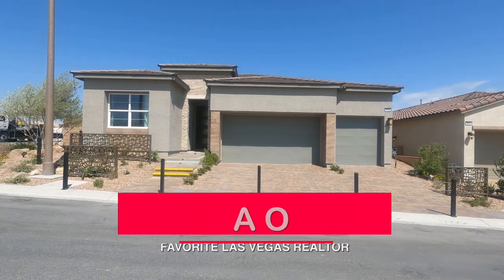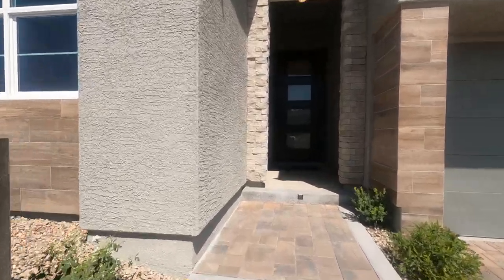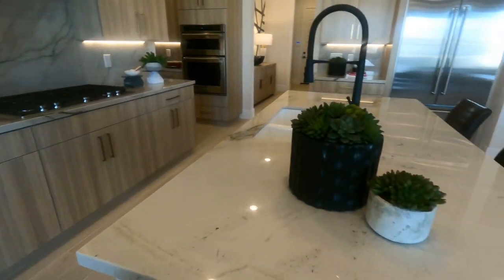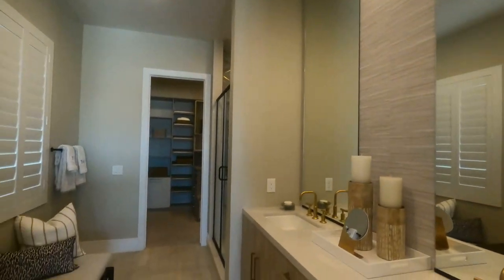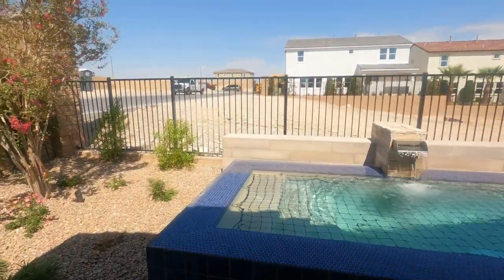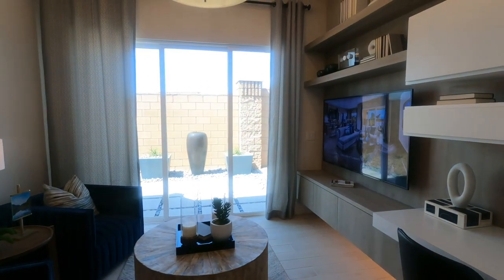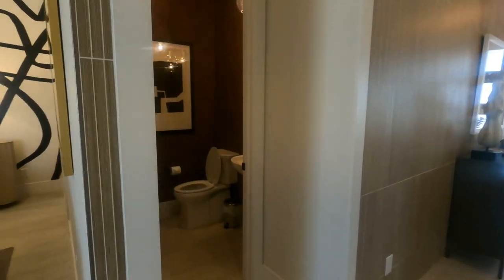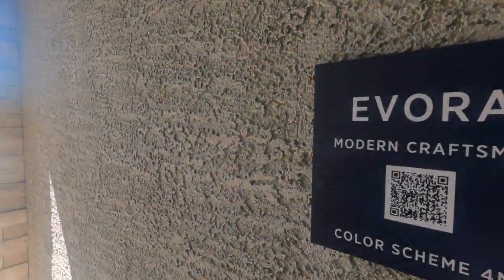The Evora Model Home Tour - Montrose Collection by Toll Brothers in Skye Canyon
The Evora Model Home Tour

Introducing the Evora Model by Toll Brothers in Skye Canyon, part of the Montrose Collection. This model is single story with approximately 2,370 sq. ft. with 3 to 4 bedrooms, 2.5 to 3.5 bathrooms and a 3 car-garage.

This luxury collection of single-story homes features floor plans that range from 2,031 to 2,370 square feet. These new home designs come with a wide range of outstanding features including 10’ ceilings and 8’ interior doors.

Homeowners will enjoy their own private community pool as well as access to the master plan’s Skye Center and Skye Fitness.

Company: Home Realty Center
License #: 180246